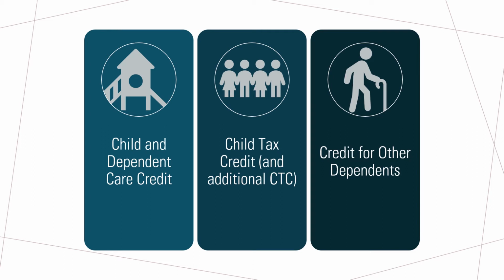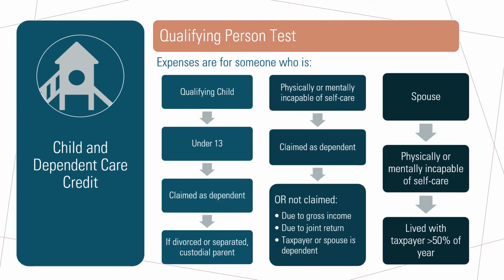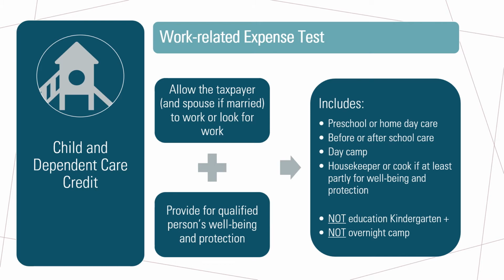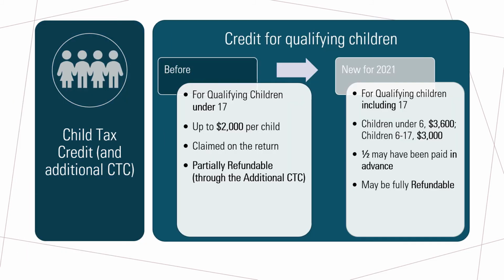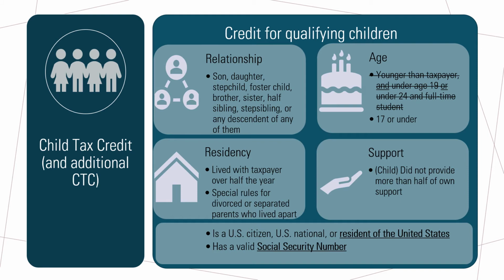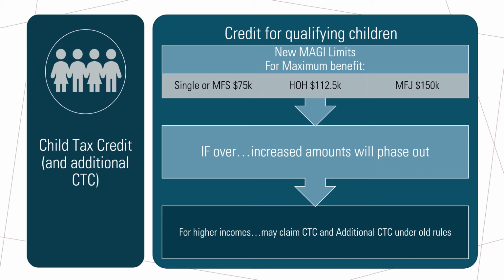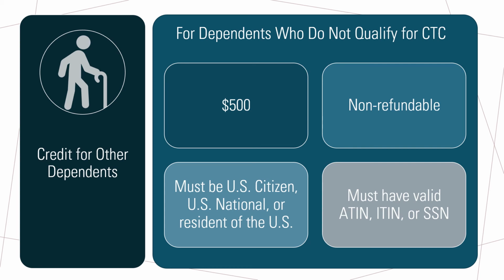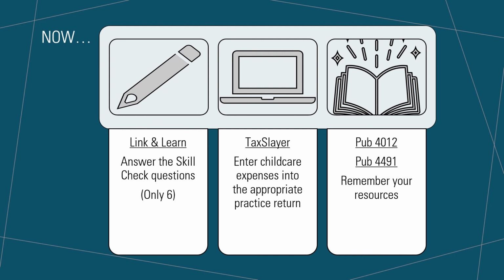Credits for Children and Other Dependents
This slide show covers two lessons  from the IRS VITA Basic tax law course in Publication 4491:
- Credit for Child and Dependent Care Expenses
- Child Tax Credit and Credit for Other Dependents